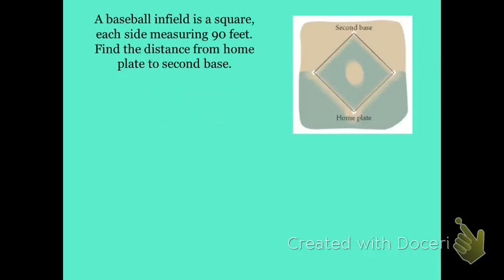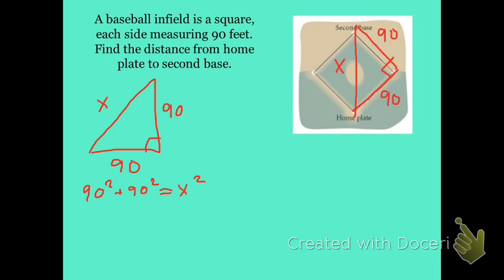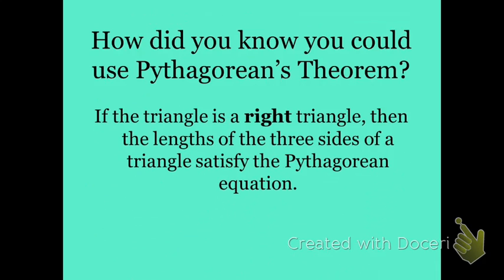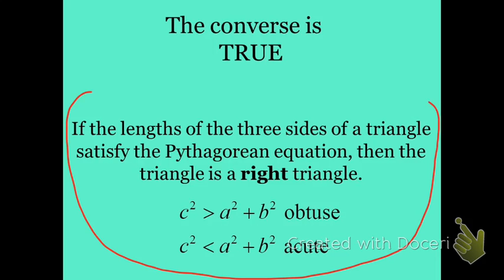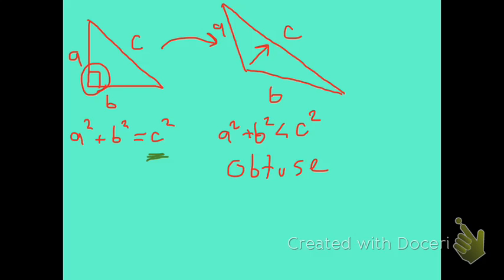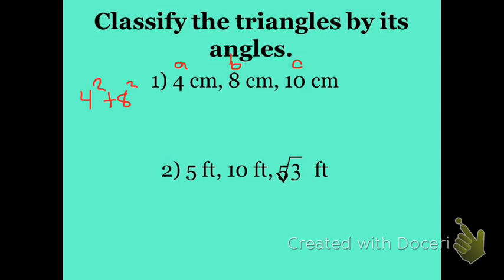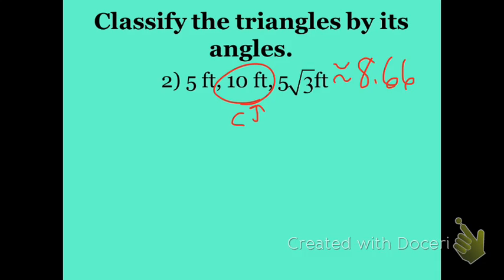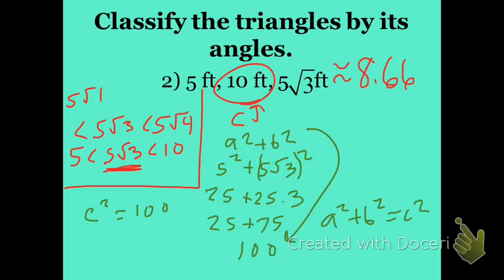7.3 The Converse of the Pythagorean Theorem